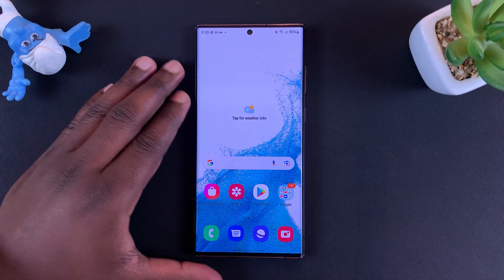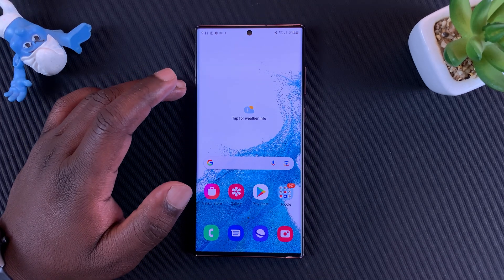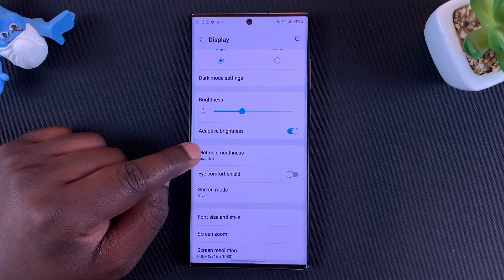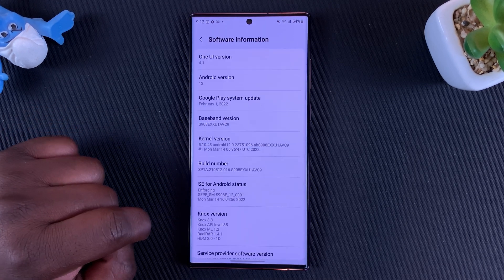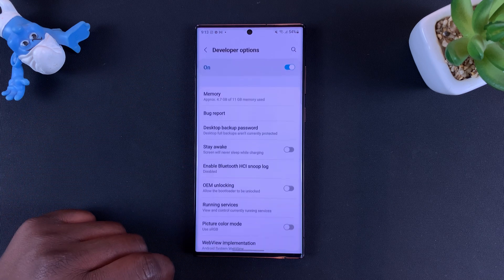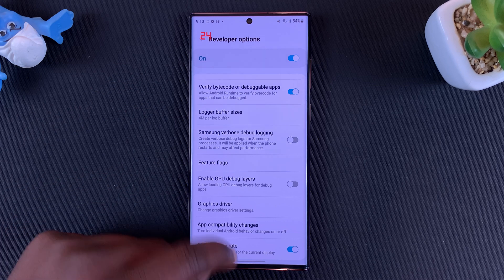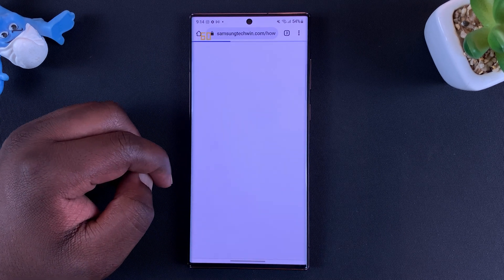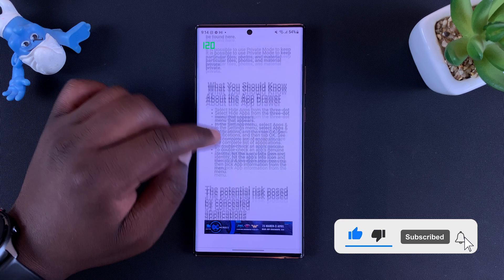Samsung Galaxy S22 Ultra - How To See Your Refresh Rate In Real Time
You know that the Samsung Galaxy S22 Ultra has an adaptive refresh rate display.
Here's how to enable a feature on the developer options that can show you your screen's refresh rate in real time.

You can see the refresh rate go high and go low as you use the phone.

Galaxy S22 Ultra (Factory Unlocked):

Cell Phone Tripod Adapter